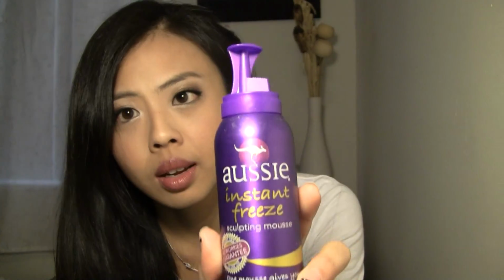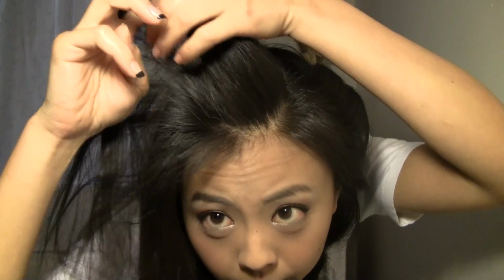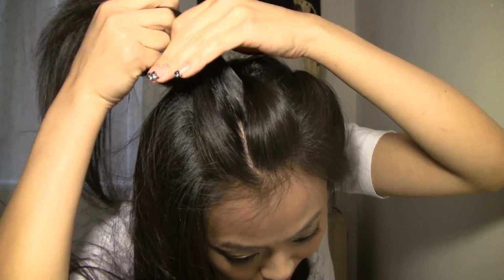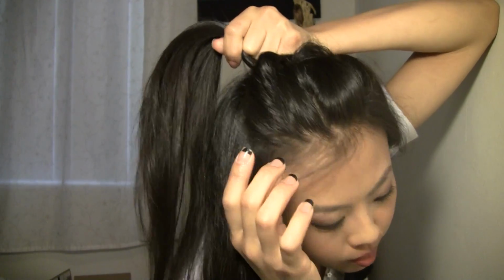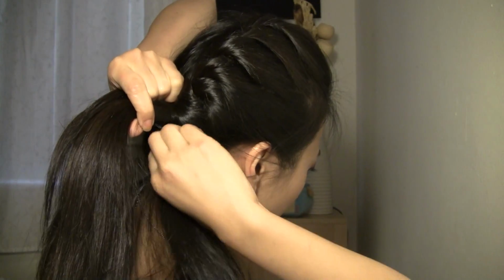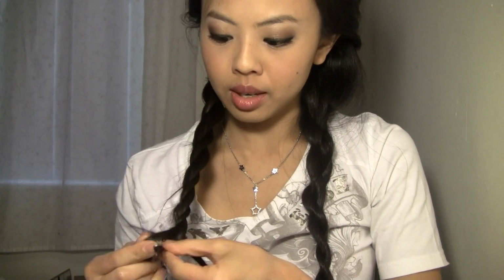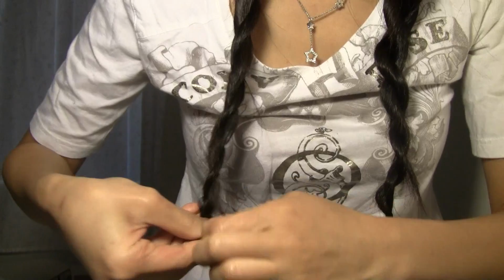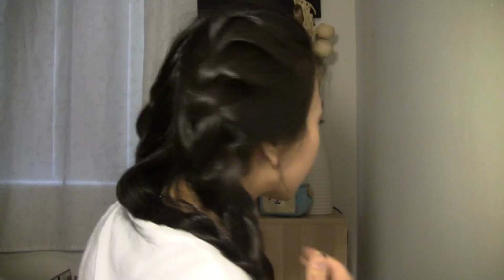♡ How to French Twist ♡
❤♒❤♒❤ Expand me if you're awesome!  ❤♒❤♒❤

YAY! You're now officially awesome! :D

    (Use my friend's rep code "HONEYBEE"  to get 20%off on your first purchase!)

❀MAILBOX
YaYaLifestyle
9250 Reseda Blvd, #223